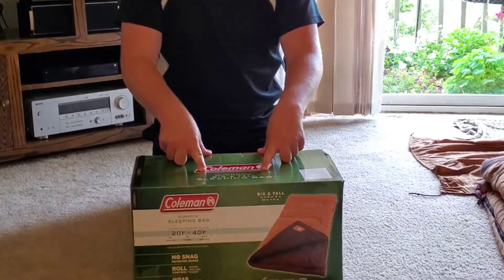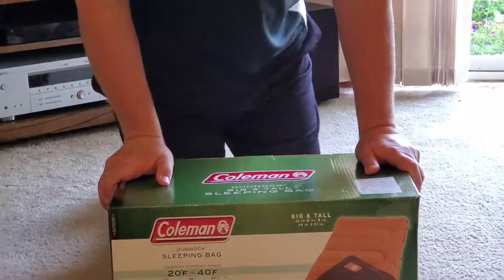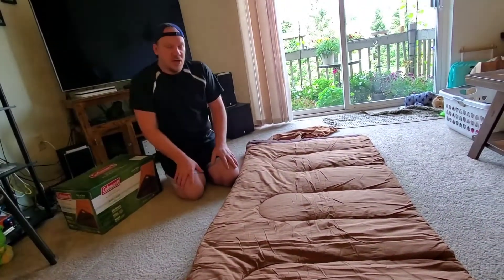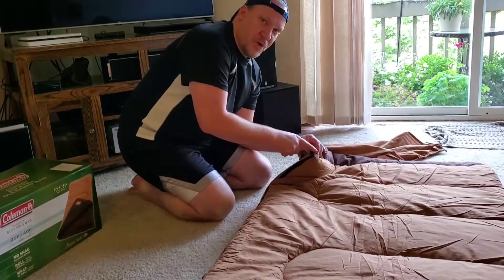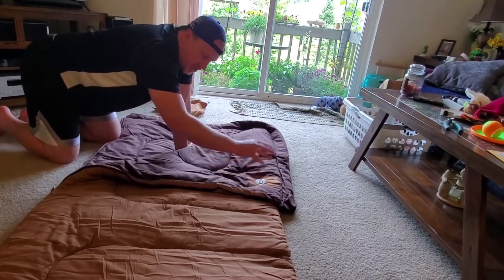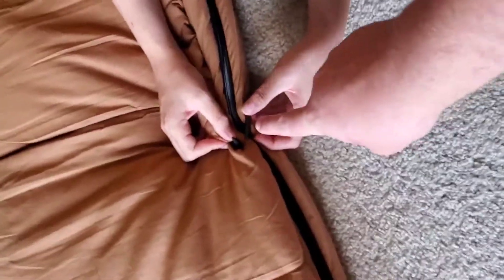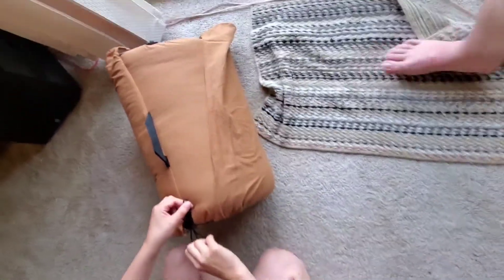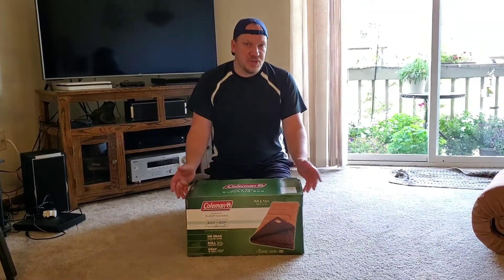Coleman Big & Tall Sleeping Bag Review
This is my first blog video.  I don't any equipment as I am using my owm phone so please forgive me if I sound nervous or the quality isn't professional.

In this video I discuss why the Coleman Big and Tall cotton sleeping bag is one you should have.

Here is the link to a sleeping bag I mentioned but did not review: